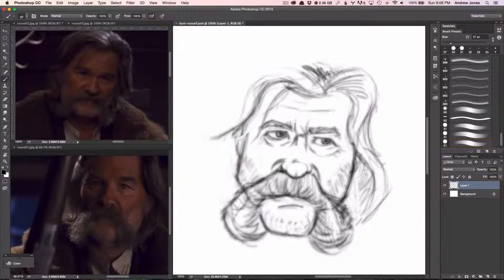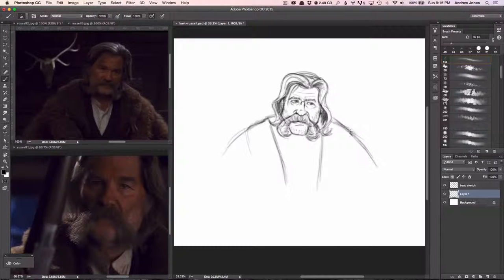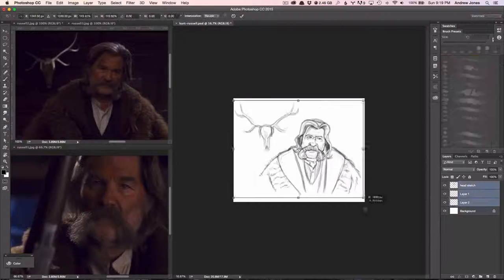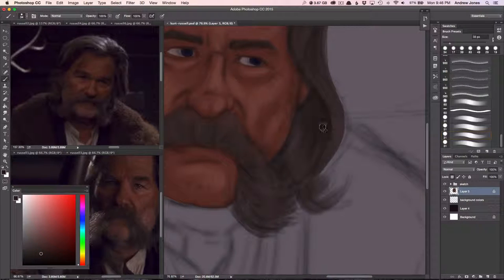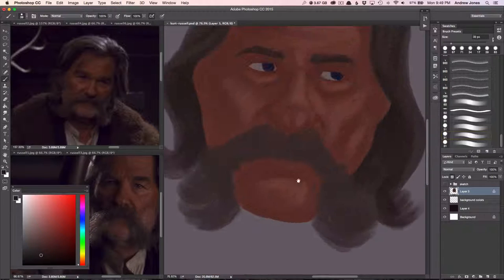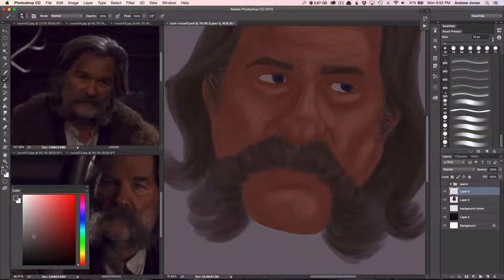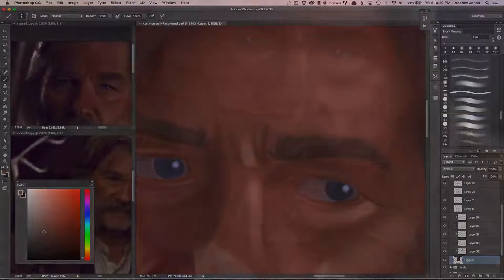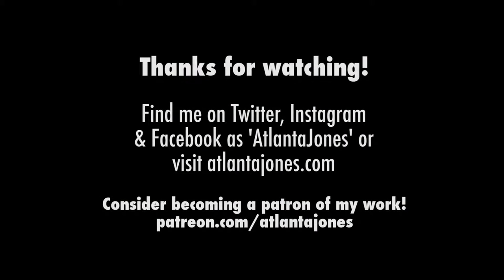Art of Andrew Jones 26: Kurt Russell in The Hateful Eight painting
Time-lapse with commentary of my digital painting of Kurt Russell from the upcoming Quentin Tarantino film "The Hateful Eight".